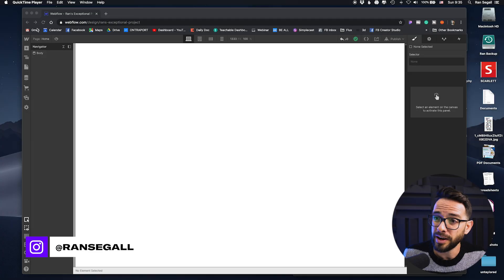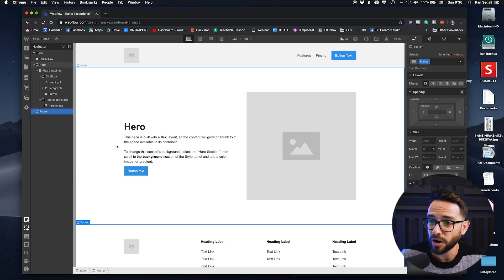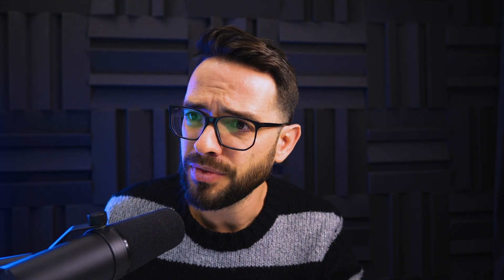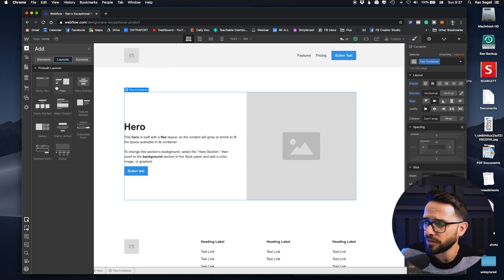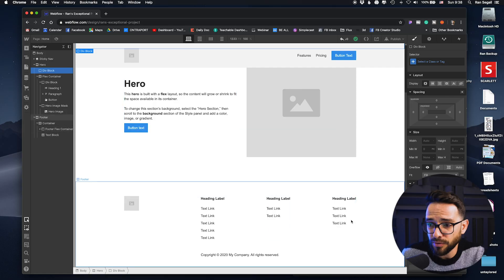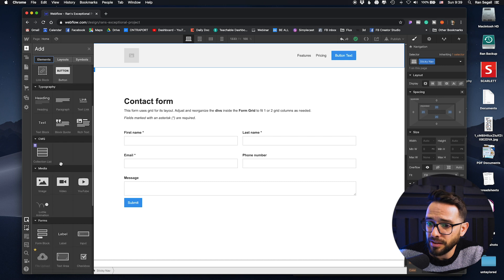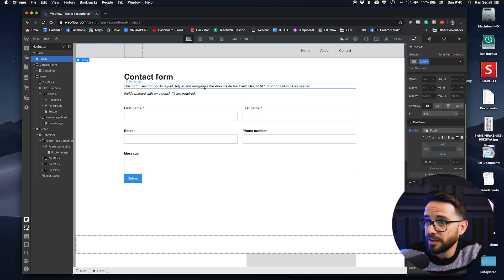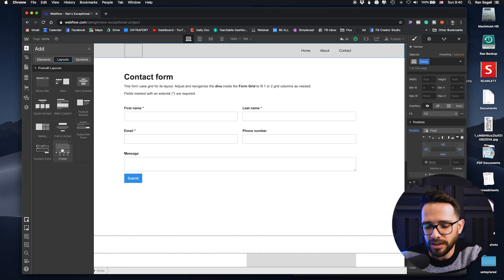Ready-Made Layouts in Webflow - Pros & Cons